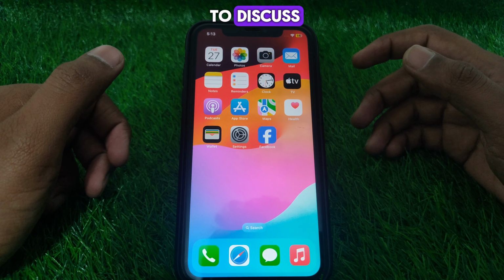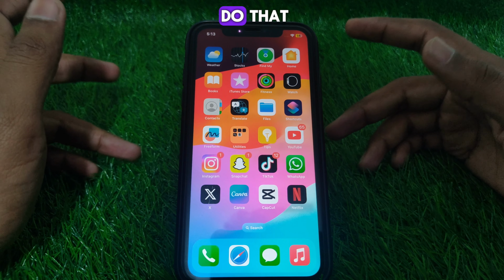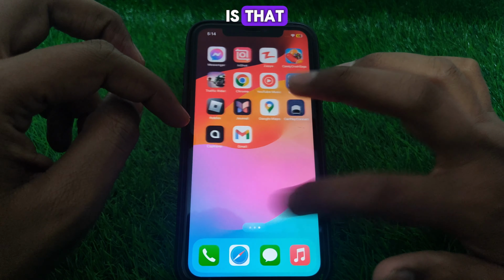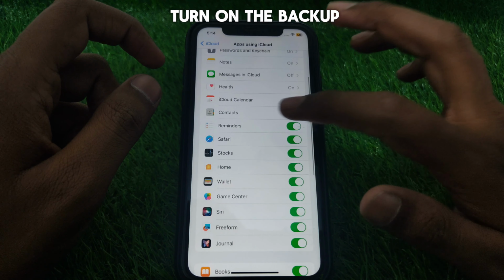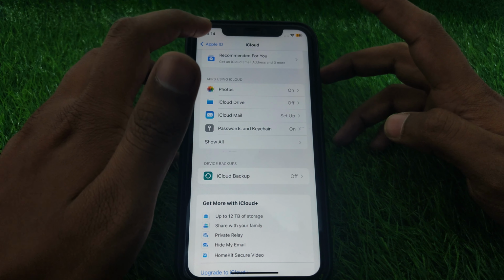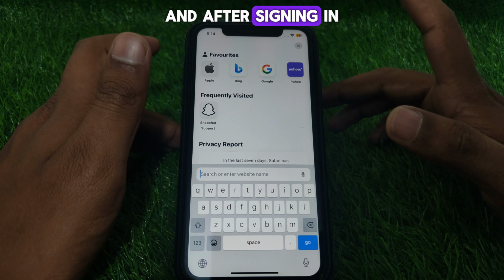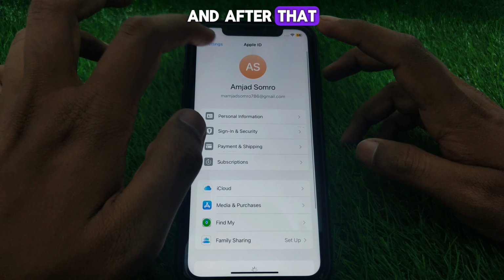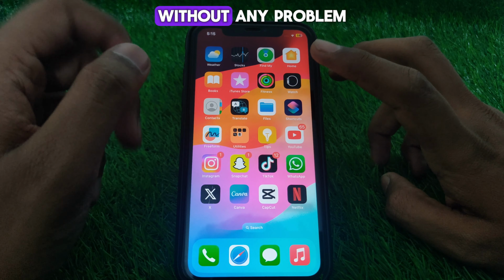how to recover deleted contacts from iphone without computer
When you want to know how to recover deleted contacts from iphone without computer but you do not find any method. If you are looking for how to recover deleted contacts from iphone without computer then your search is over. In this video we will tell you an amazing way how to recover deleted contacts from iphone without computer. So if you want to know how to recover deleted contacts from iphone without computer then you have to watch this video completely.